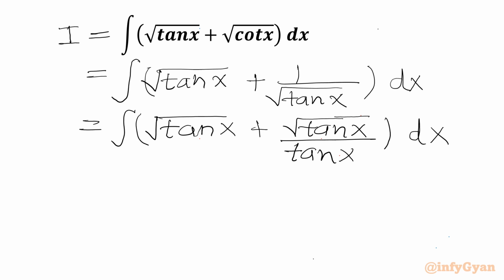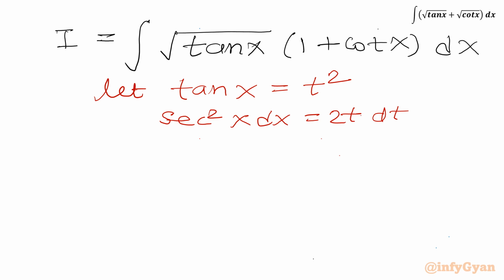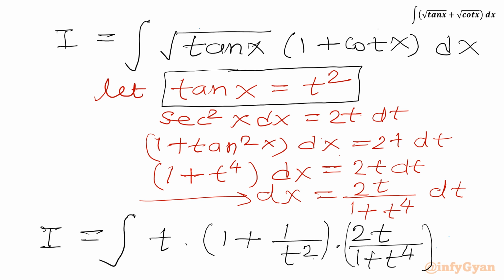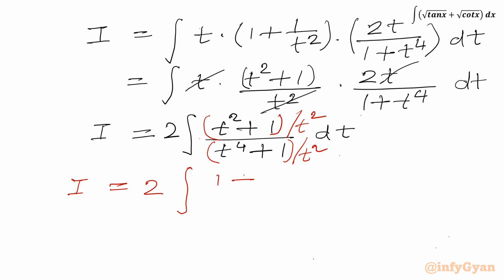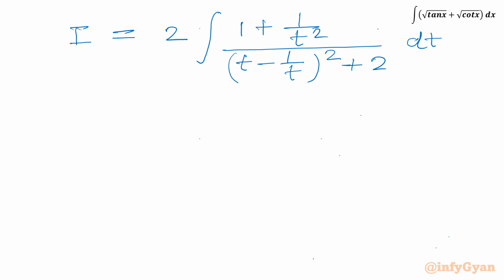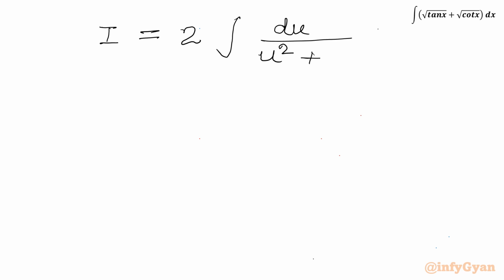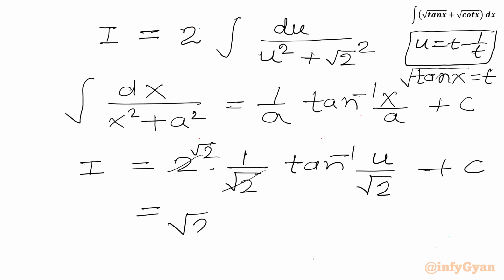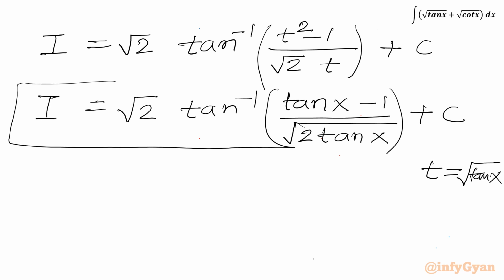Can You Outsmart This Math Challenge? | An Integration Problem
Embark on a journey to master an integration! In this comprehensive tutorial, we delve deep into the intricacies of substitution techniques, empowering you to tackle a wide range of integrals with confidence. From basic concepts to advanced strategies, this video equips you with the tools needed to navigate through complex integrals effortlessly. Join us as we unlock the secrets to mastering substitution and elevate your integration skills to new heights!

Topics covered:
Integration
Substitution
Calculus
Integration by substitution
Algebraic manipulation
Derivative
Exponent laws
Math Tutorial
Math Olympiad

Together, let's explore, learn, and have a fantastic time! Thank you for your support, and we can't wait to welcome you as a subscriber.